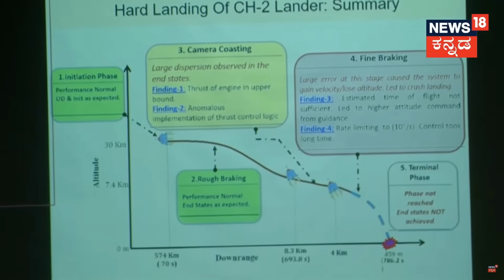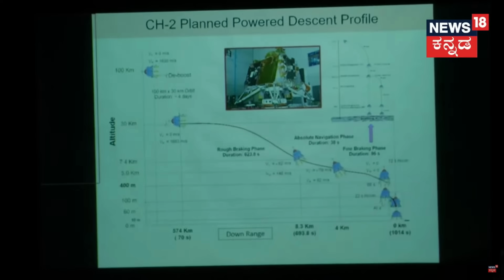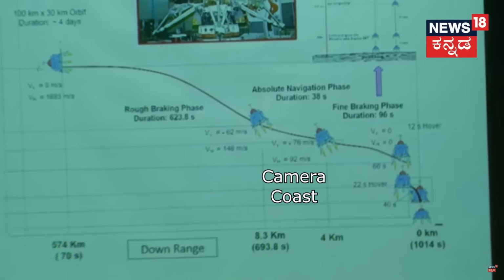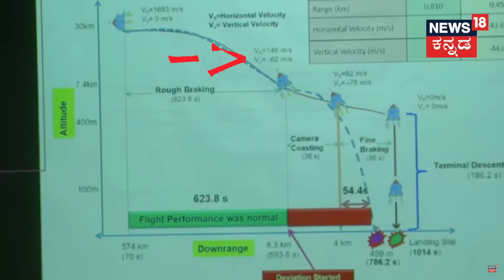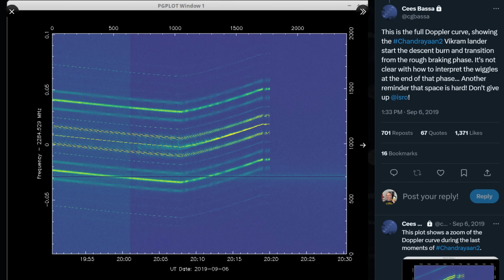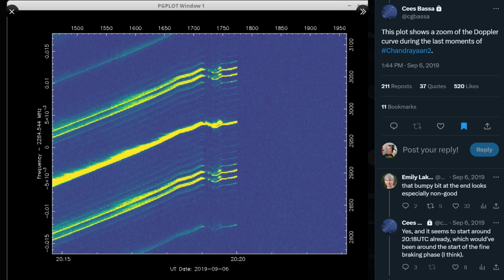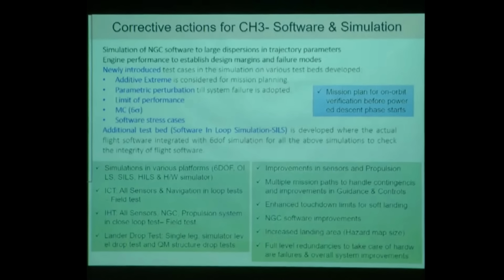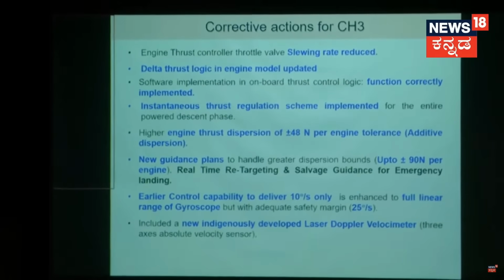The Real Reason Why Chandrayaan 2 Crashed on the Moon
After years of ISRO keeping quiet over the reasons why their Vikram Lander crashed on the moon in 2019 we started to get some more details recently, and now, with a public lecture by S Somnath, head of ISRO, I think we have all the pieces to put together a plausible chain of events that explains the whole thing.

This is the stream of the presentation, and unfortunately the camera quality is not great, so the relevant slides are poor.

There is an official report which has never been released despite legal efforts to do so, at this point this is the first end to end explanation I've been able to arrive at.